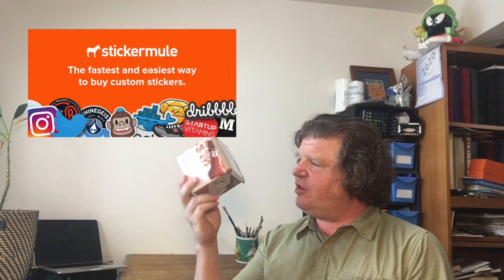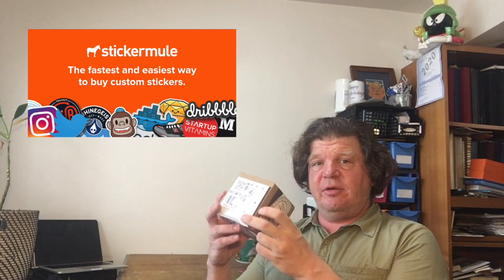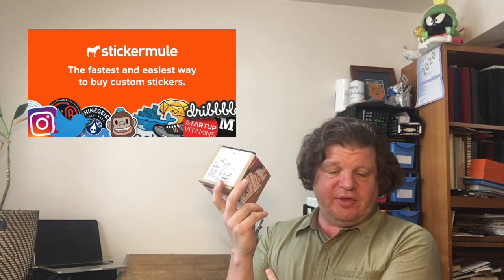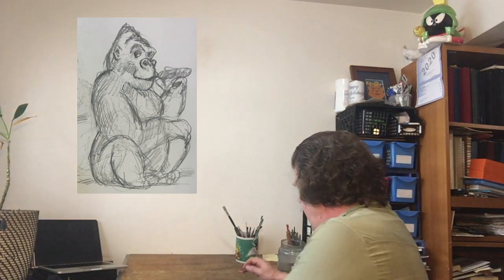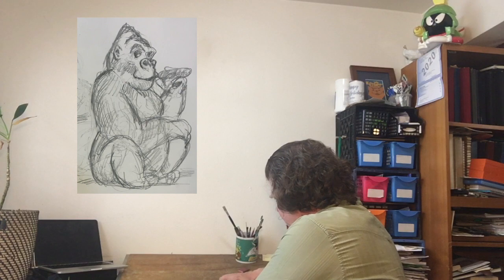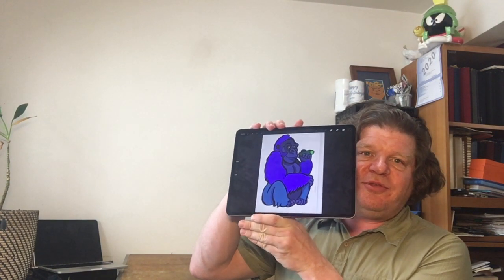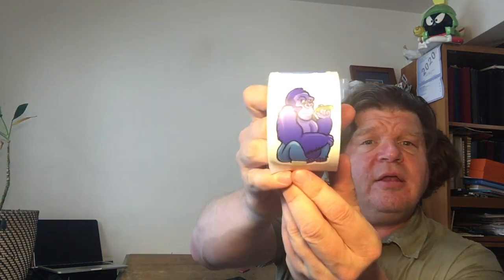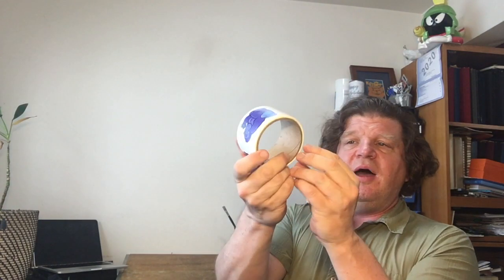Unboxing Gorilla Labels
So far I’ve been very impressed by Sticker Mule’s services. (I haven’t had the hot sauce yet (With my yankee palate, I wouldn’t be the target audience)
Photograph of Kwame by Dennis Dow for the Woodland Park Zoo